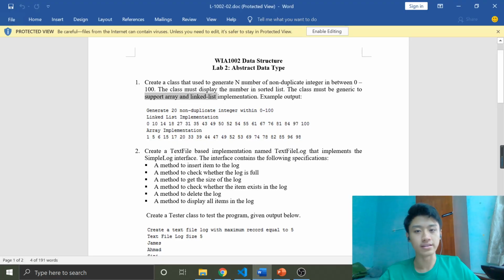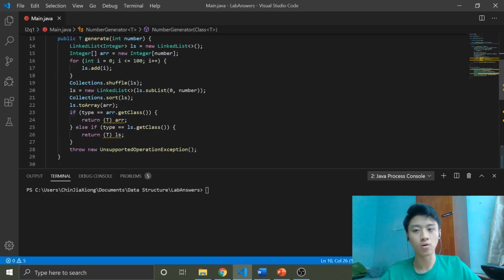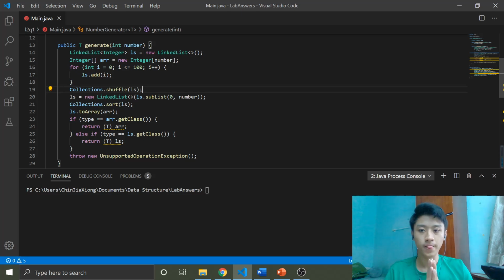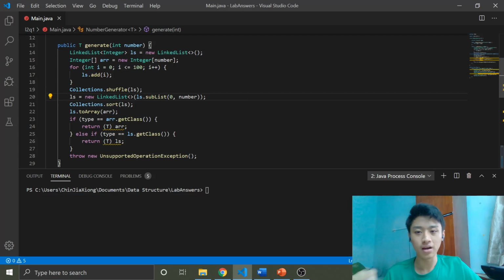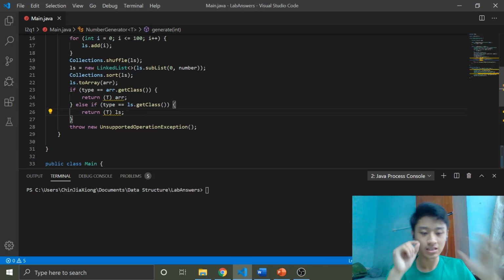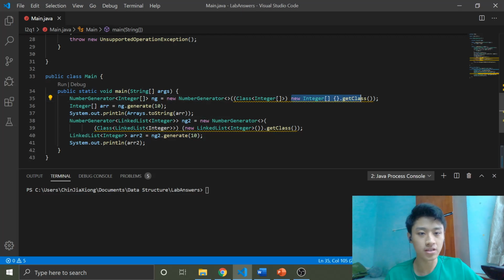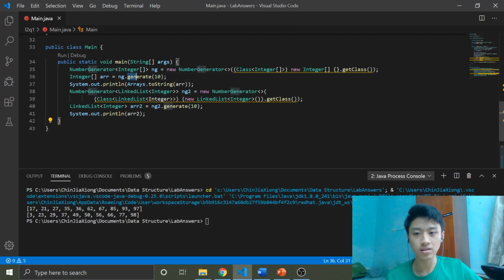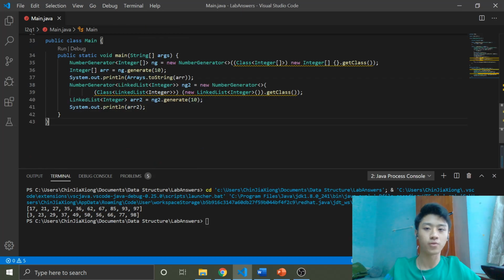06 Lab 2 Question 1